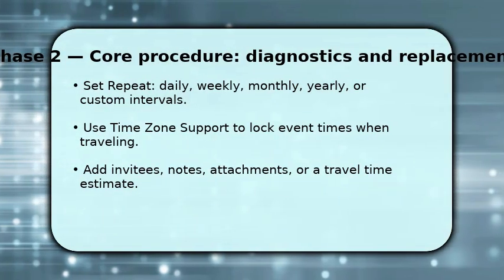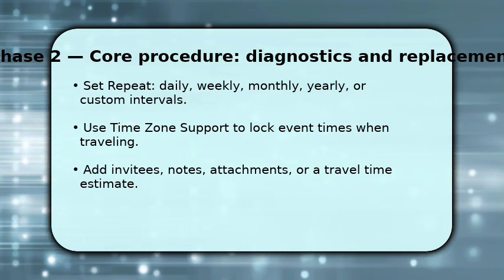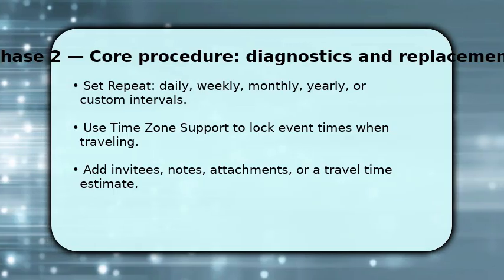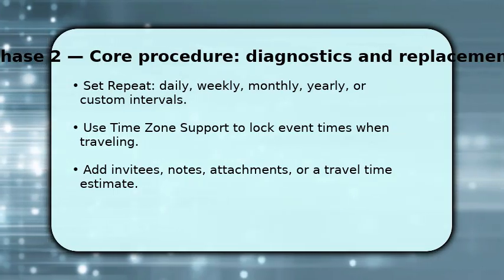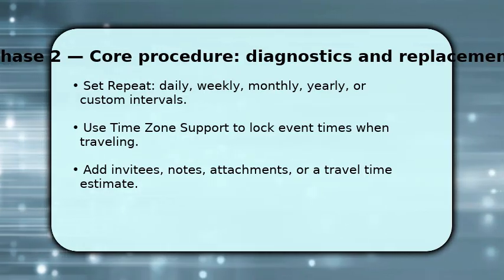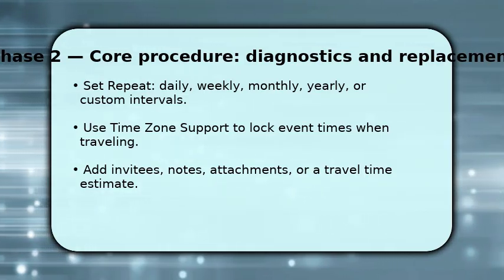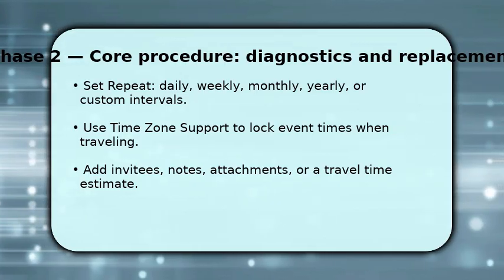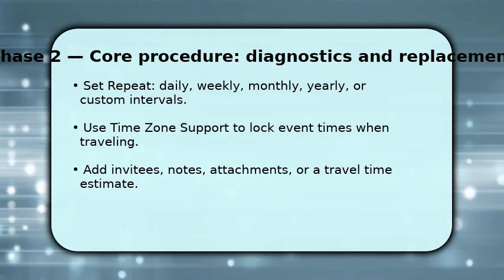How to Work Apple Calendar - Easy Guide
How to Work Apple Calendar - Easy Guide | 🔒 Surfshark VPN Deal — Stay private and secure. $1.99/mo + 3 Months Free ▸

Discover the simplicity of managing your schedule on Apple Calendar. This step-by-step guide walks you through setting up, syncing devices, and using essential features to stay organized with ease.